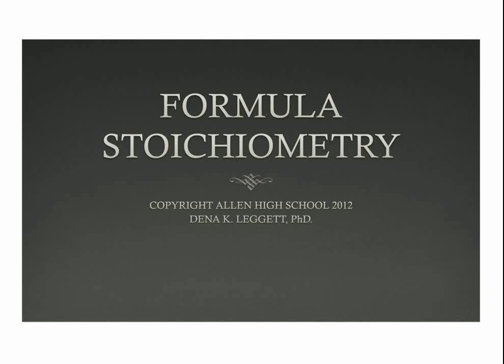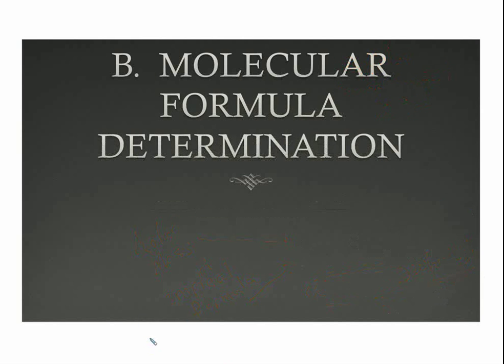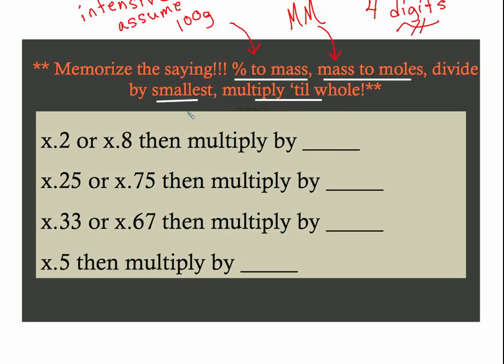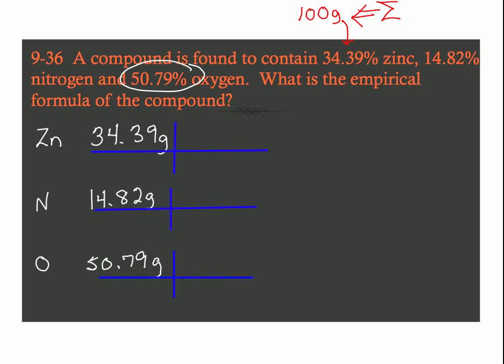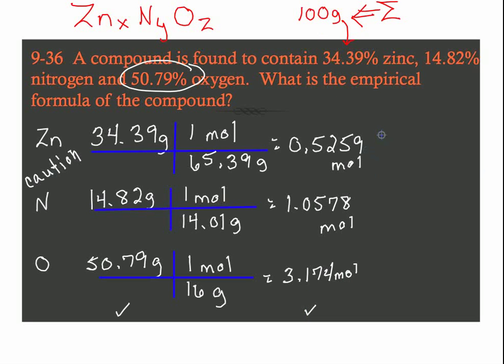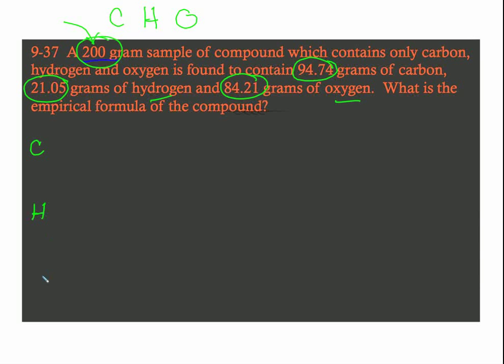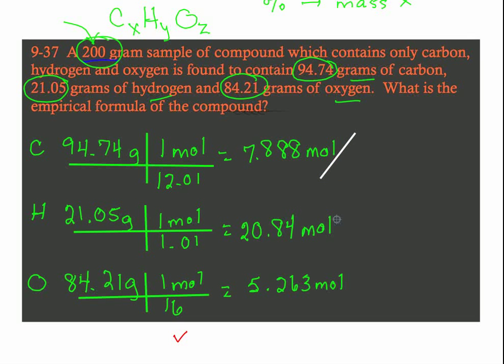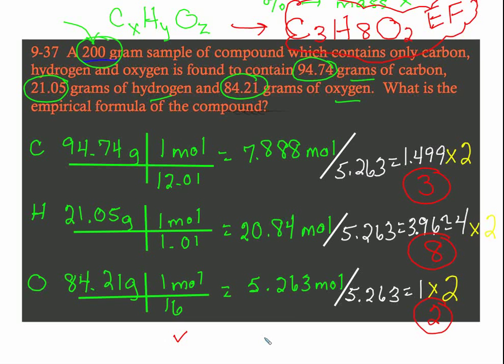Leggett PAP Formula Stoichiometry 8.mp4